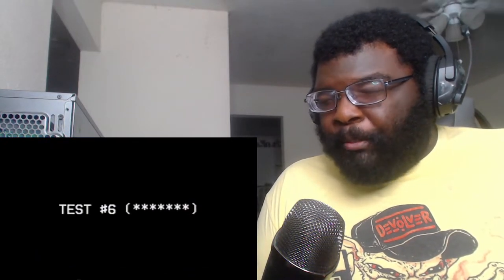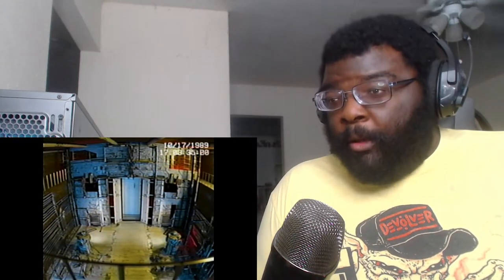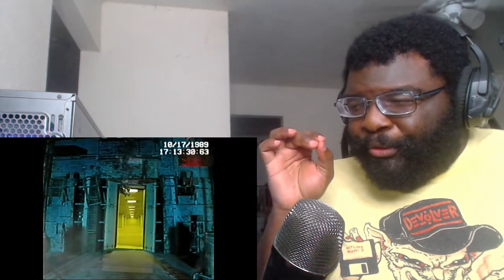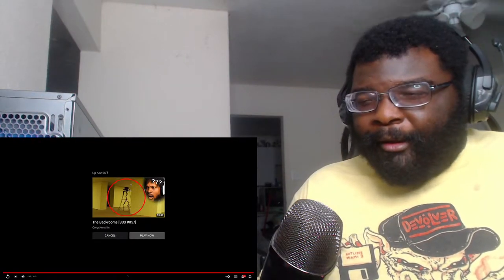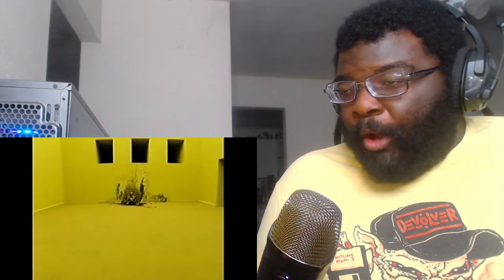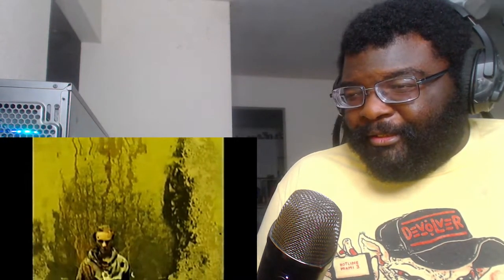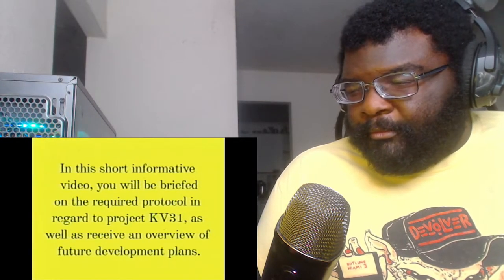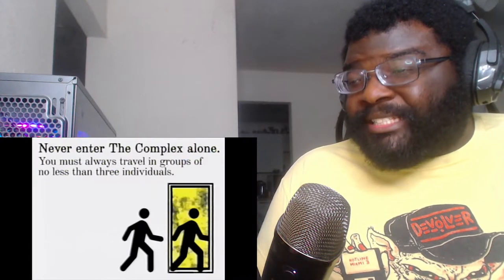3 Backrooms(+bonus!?!) | 3 Scary Videos #1